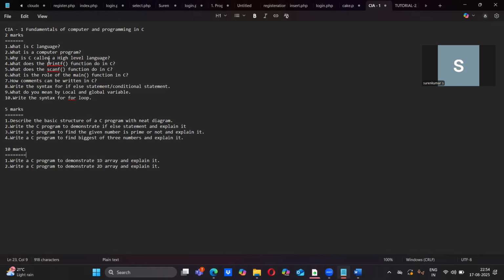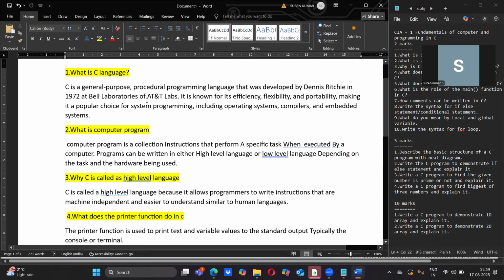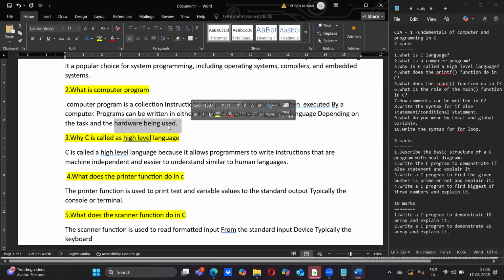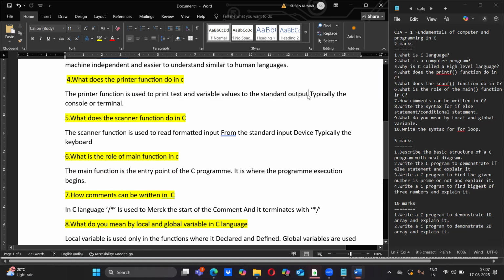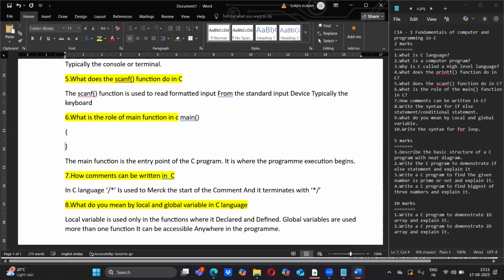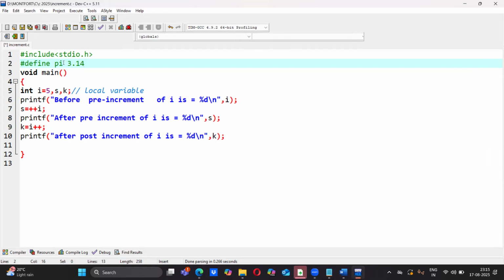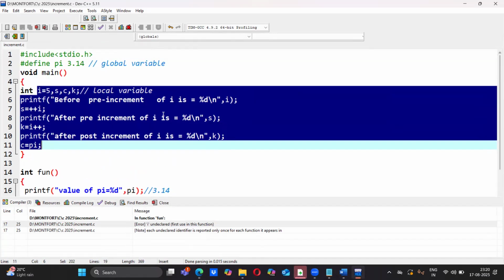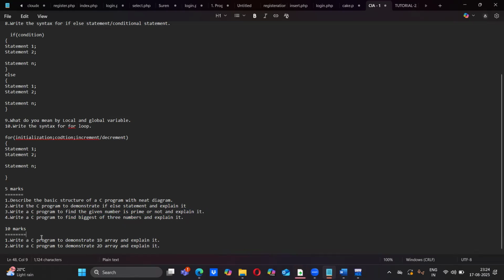CIA 1 C PROGRAMMING